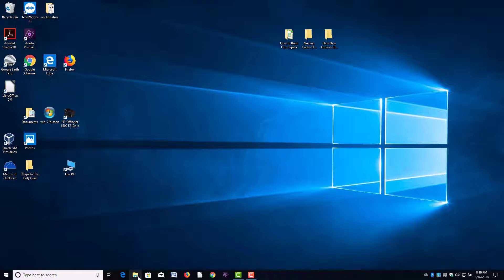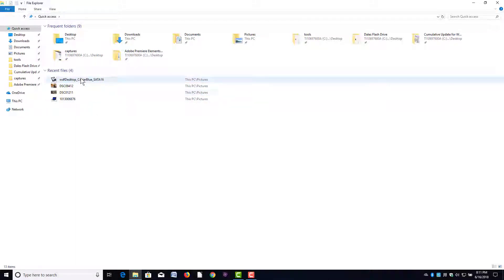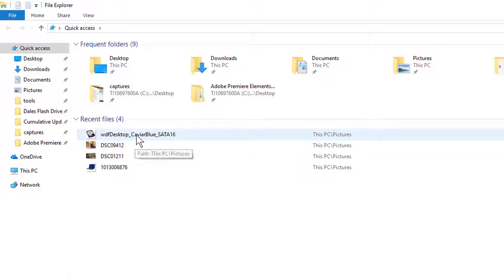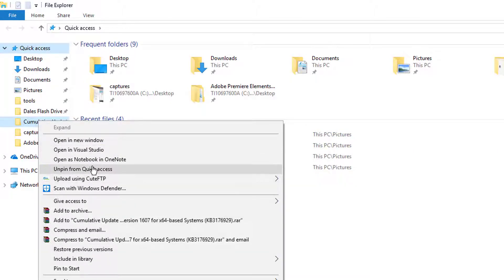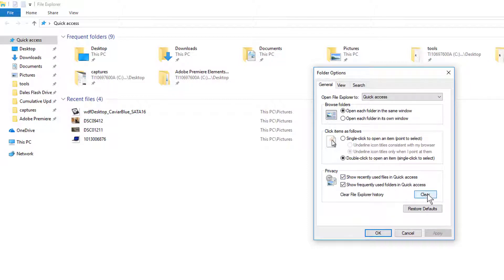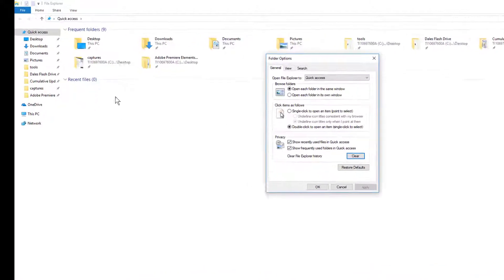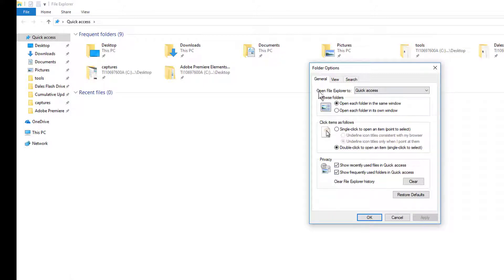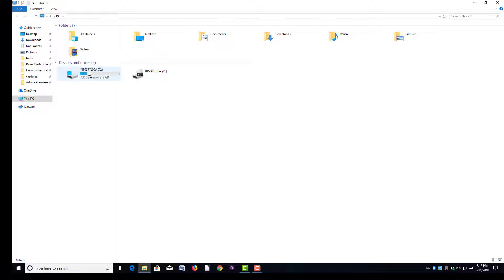How to Clear All File History & Quick Access In windows 10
Easily clear your file history and quick access files from windows 10